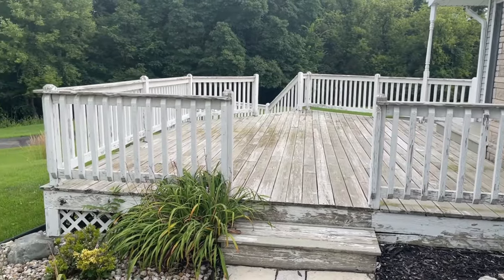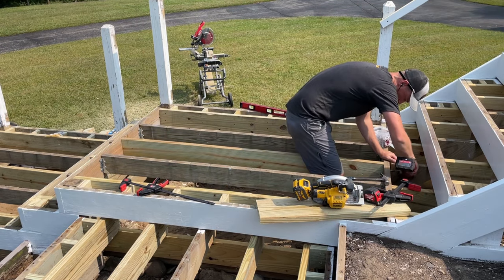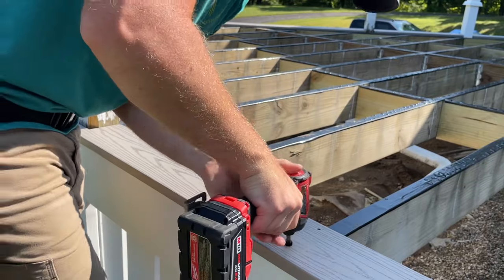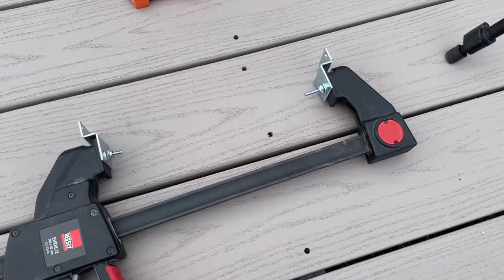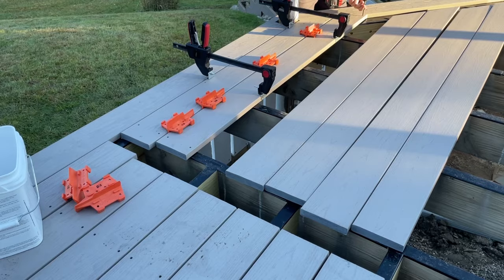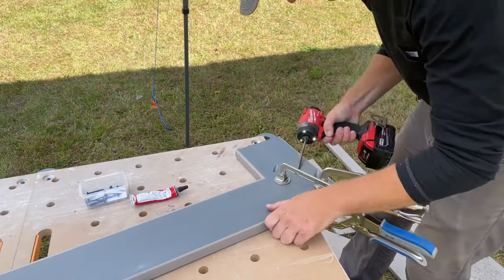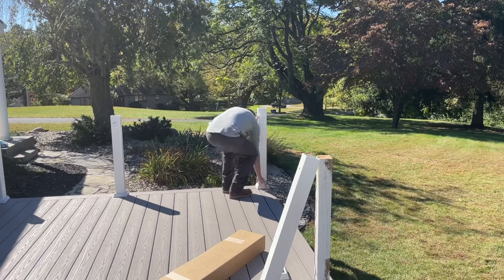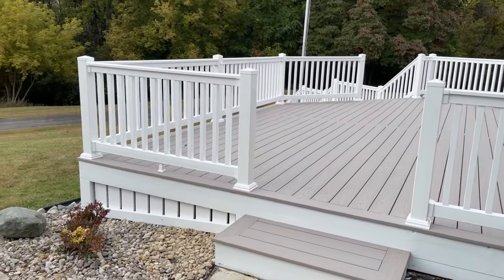Deck Remodel | LED Lighting, PVC Decking, Vinyl Railings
Completely remodeling this old deck. Low voltage LED lighting, PVC decking, and vinyl railings.

Christy’s Red Hot Adhesive
Bessey 12” Trigger Clamp
Bessey 18” Trigger Clamp
Bessey 24” Trigger Clamp
Deck Mate Spacer
Sola 71” Level
Dewalt 6 ½” Circular Saw
Dewalt 20V Hand Planer
Isotunes bluetooth hearing protection
Makita Plunge Saw
Makita 55” Track
Kreg K5 Pocket Hole Jig
Kreg Face Clamp
Sashco Lexel Sealant
G-tape Joist Tape
Estwing Rubber Mallet